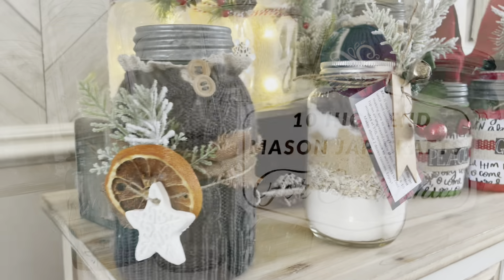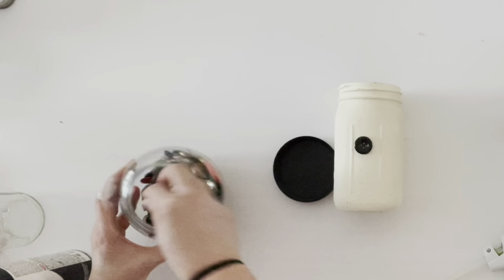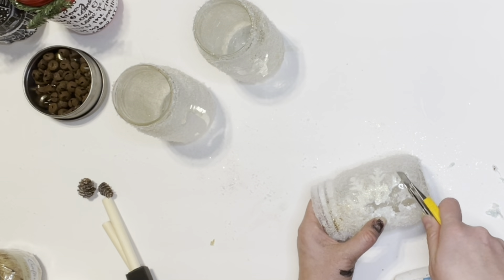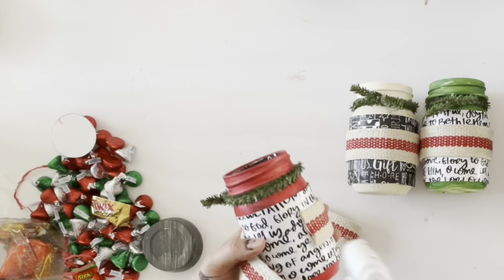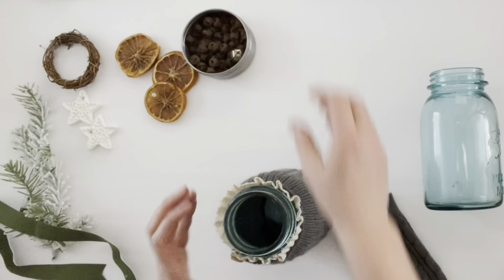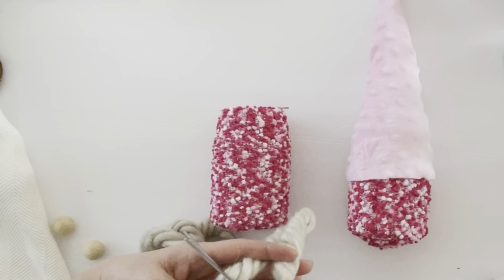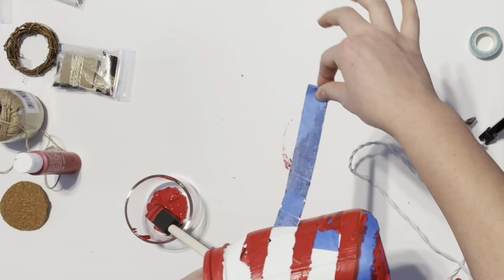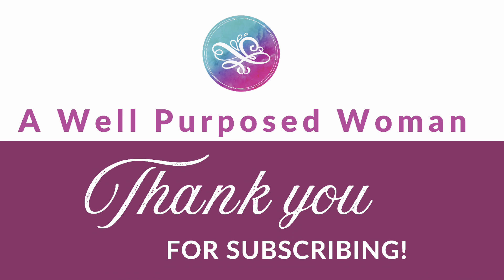10 Mason Jar Craft Ideas for Christmas Gifts | 10 Mason Jar Gift Ideas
Here’s 10 mason jar craft ideas for beautiful gifts for Christmas this year! Mason jar gift ideas are fun and easy to make for last minute and budget friendly Christmas gifts!Mason jars are so popular so why not recycle your mason jars from cooking into beautiful Christmas decor.

This video tutorial teaches you the step by step the process of turning mason jars into beautiful gifts for Christmas, from gnomes to nativity scenes, to personalized handmade gifts.  I really think you will be INSPIRED to use more mason jars to craft this Christmas!

And I am here to help cover every step and make it easy for you to follow along and make your own mason jar crafts this Christmas!

Also for your convenience I have added a supply list for each of the crafts below!

1. Gnome Mason Jar Craft Supplies
-32 oz Mason Jar
-Stocking with faux fur
-Hot Glue and Glue Sticks
-Scissors
-Sewing Machine and thread

2. Snowman Mason Jar Craft Supplies
-32 oz Mason Jar
-Cream or White Chalk Paint
-Black Buttons
-Ribbon
-Black Paint
-Christmas Embellishments

3. JOY Luminaries Mason Jar Craft Supplies
-3 16 oz Mason Jars
-Vinyl Letters (J and Y) and a snowflake cutout
-Scissors
-Mod Podge
-Foam Brush
-Faux Snow and glitter
-Christmas Embellishments
-Twine
-Mini LED lights

4. Red, Green and White Mason Jar Supplies
-3 16 oz Mason Jars
-Red, Green and Cream Chalk or Acrylic Paint
-Black and White Scrapbook Paper
-Scissors
-Ribbon and Christmas Embellishments

5. Pin Cushion Mason Jar Craft Supplies
- 4oz mason jar
- Styrofoam Ball cut in two
-Fabric
-Polyfil
-Scissors
-Sewing supplies

6.Nativity Scene Mason Jar Craft Supplies
-Wide Mouth 32 oz Mason Jar
-Felt
-Craft Glue
-Mod Podge and Foam Brush
-Scissors
-Joy to the World Cut Out
-Gold Glitter
-Pine Cones, Bells or Other Embellishments

7. Sweater Cozie Mason Jar Craft Supplies
-32 oz Mason Jar
-Sweater Sleeve
-Lace and Buttons
-Ribbon
-Twine, Bells, Pine Cones, Dried Oranges

8. Girl & Boy Gnome Mason Jar Craft Idea Supplies
-2 16 oz Mason Jars
-2 Socks
-Polyfil
-Wooden Noses
-Hot Glue and Gluesticks
-Felt

9. Candy Cane Mason Jar Craft Supplies
-32 oz Mason Jar
-White Paint
-Painters Tape
-Red Acrylic Paint
-Red Pom Pom Ribbon
-Scissors
-Twine, Ribbon, Pine Cones, Bells, Snowflake or other Embellishments (Optional)

10. Cookie Mix Mason Jar Craft Supplies
-32 oz Mason Jar
-Floral Greens
-Christmas Embellishments
-Scissors

That’s it! And now you can embellish and personalize your mason jar gifts however you like!